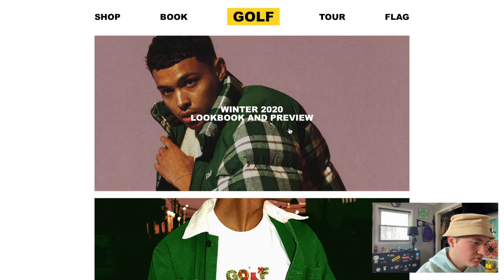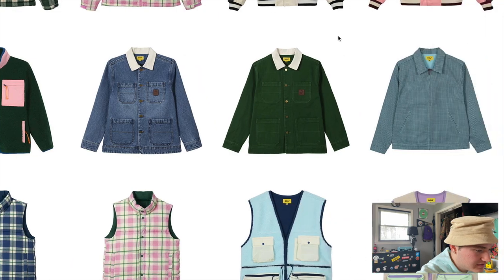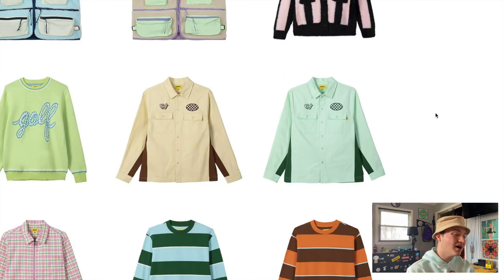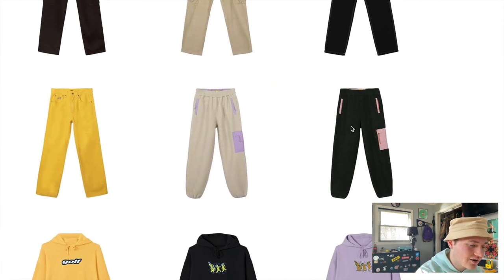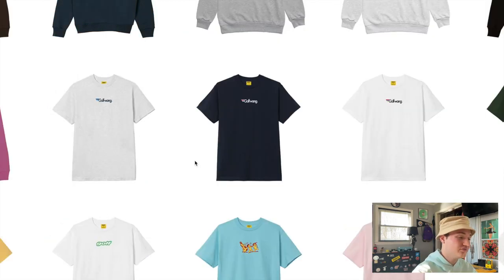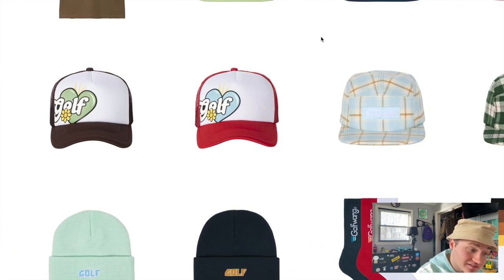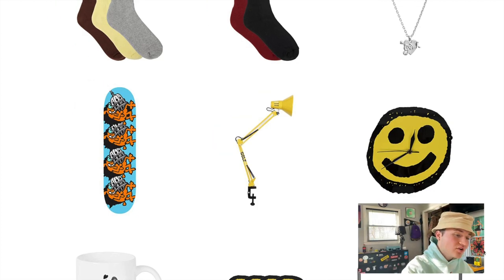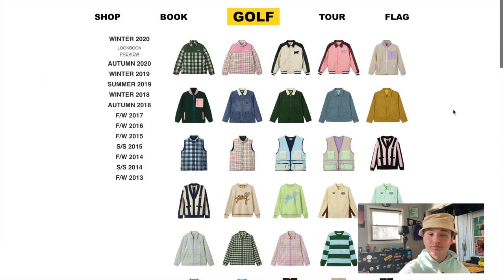Golf Wang Winter 2020 Full Preview | My Thoughts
Tyler, The Creator's streetwear brand Golf Wang has recently announced its Winter 2020 season. In this video I share my thoughts on each item that we see in the preview. Tyler is also releasing a line of shoes and other clothing alongside his GOLF le FLEUR* brand which has collaborated with Lacoste, Converse, and more.